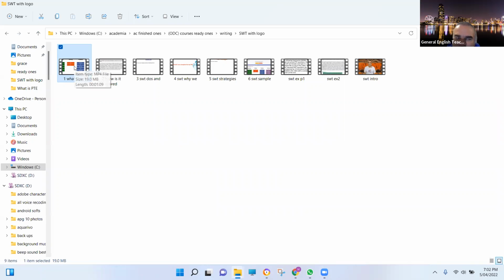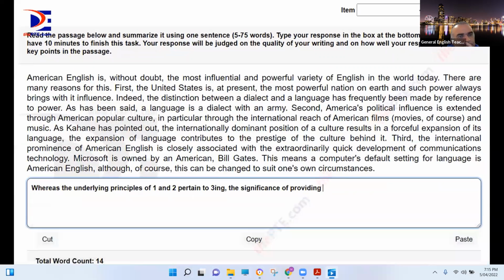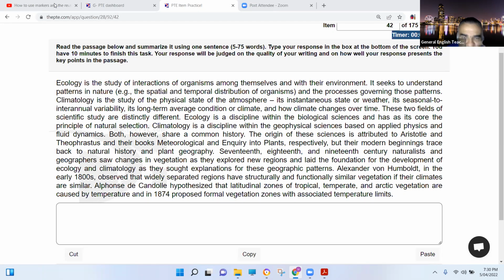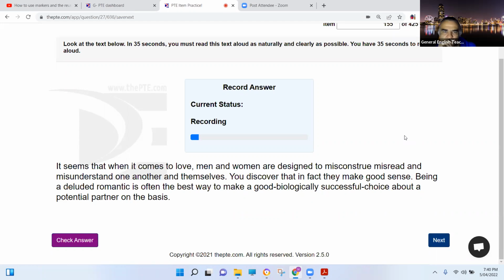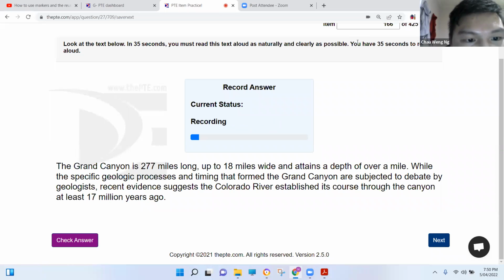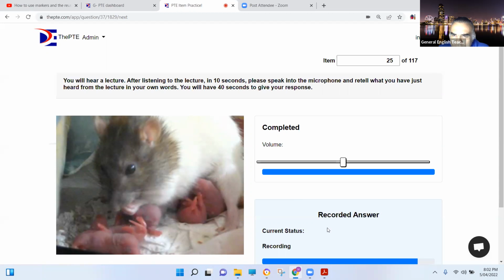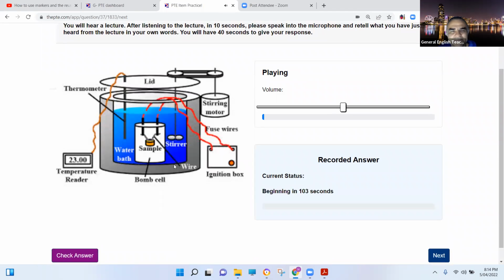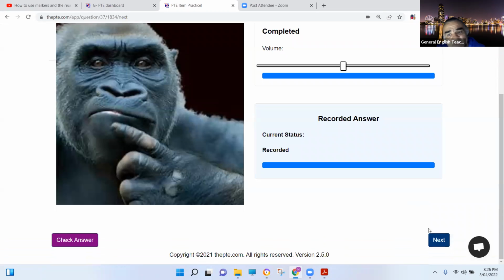PTE Training - Mon, Tues, Wed, Thurs 7:00-8:30PM